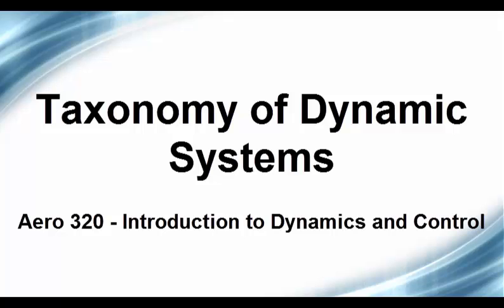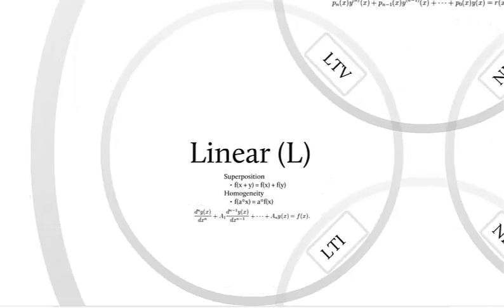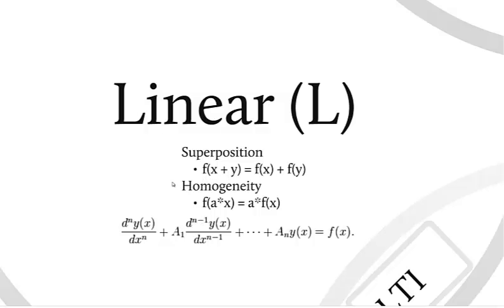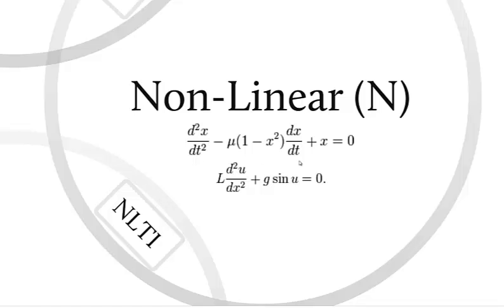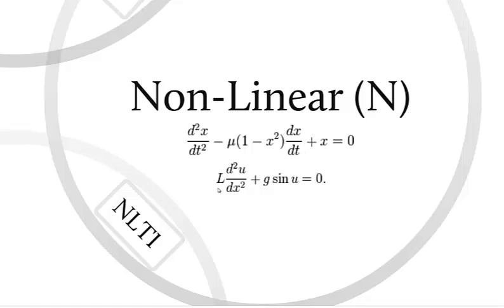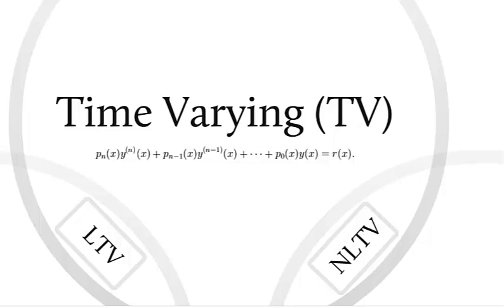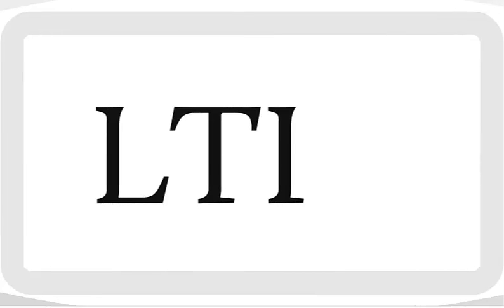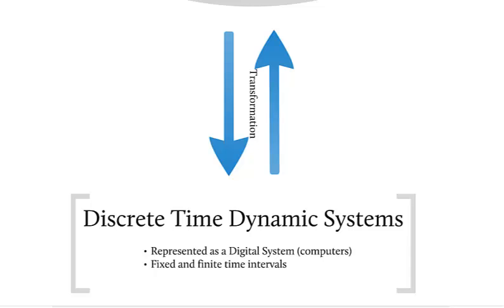Taxonomy of Dynamic Systems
An overview of the ways to classify dynamic systems (differential equations) based on continuity, linearity and time variance.